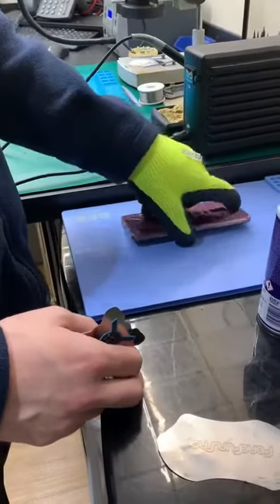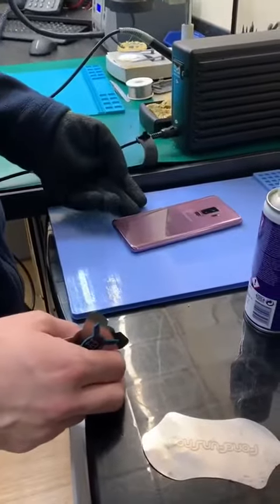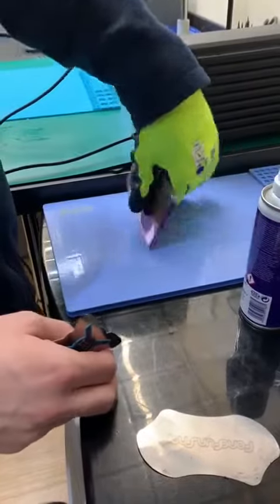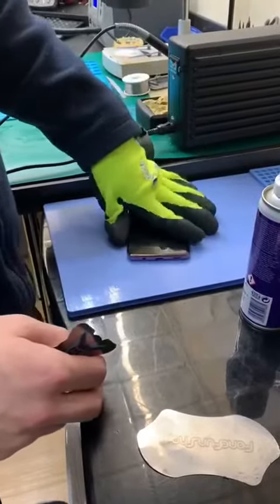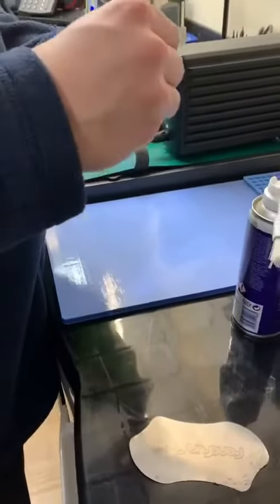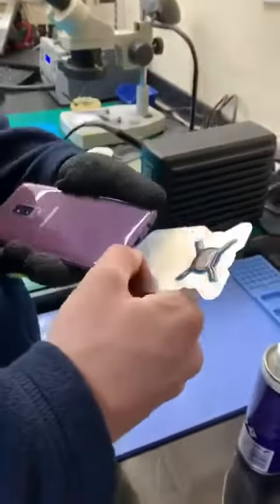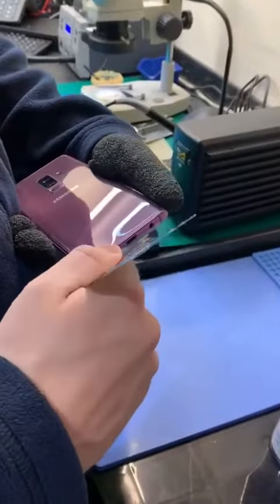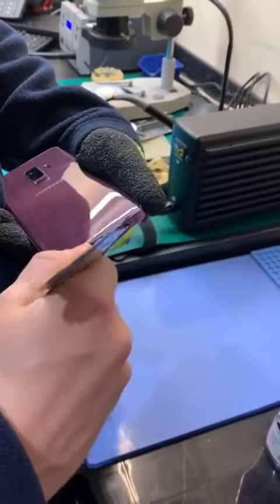Remove back glass for Samsung s9 plus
Removing a back glass for samsung s9 plus